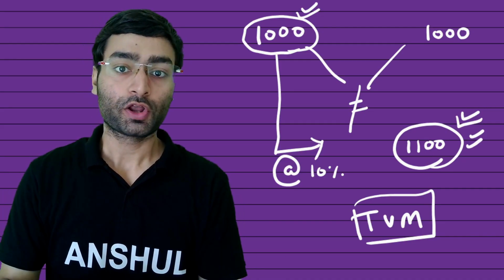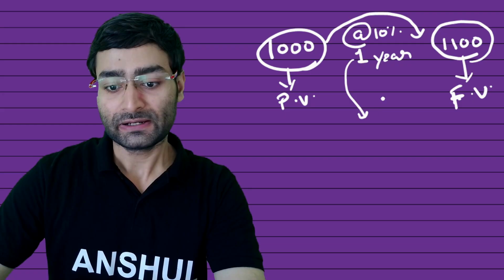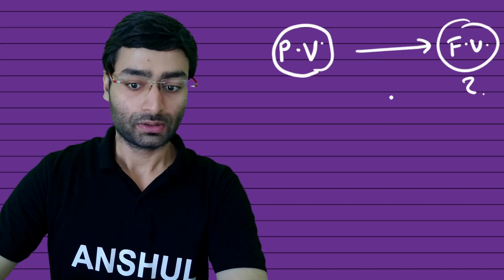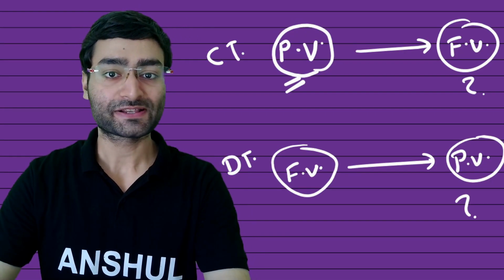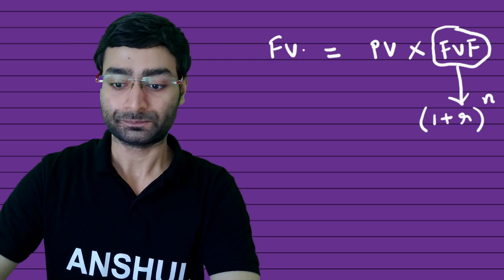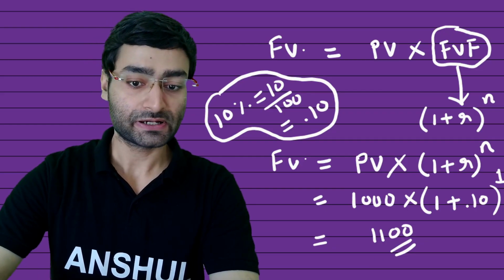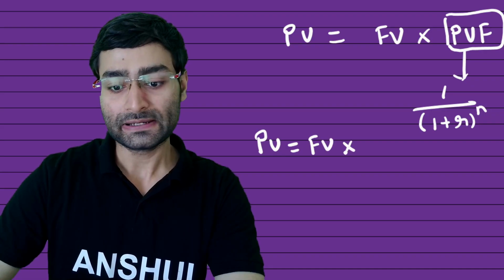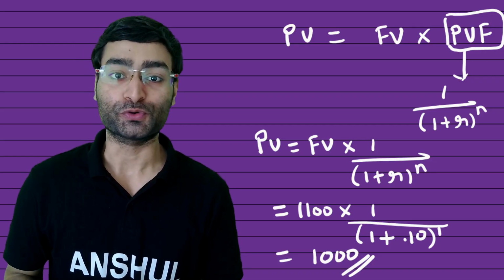Time Value of Money (TVM) - Fully Explained | Financial Management | Basic Concepts